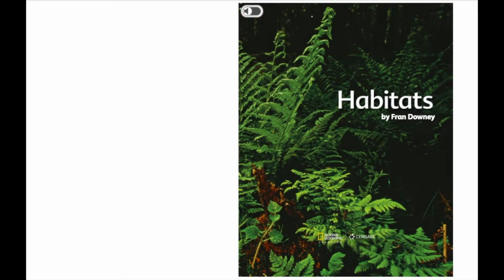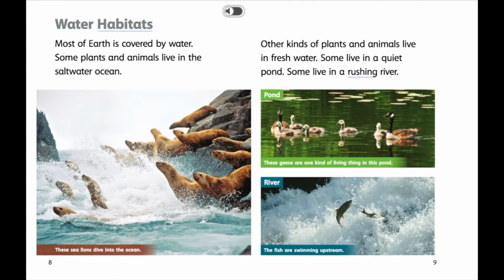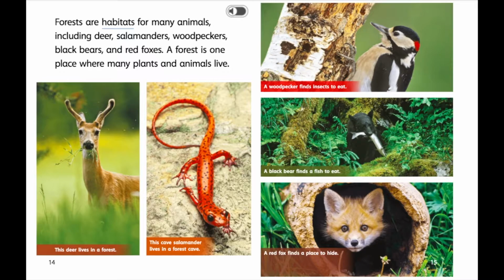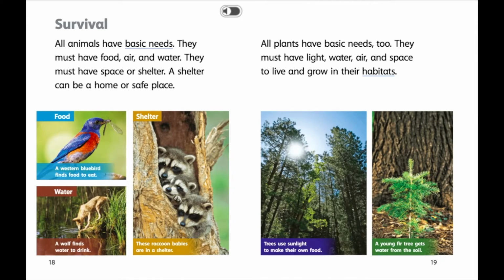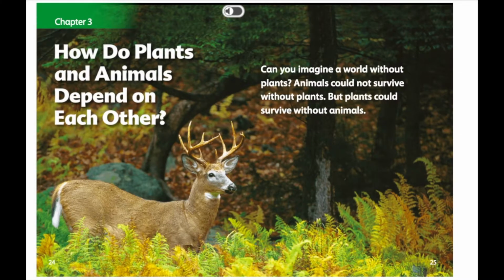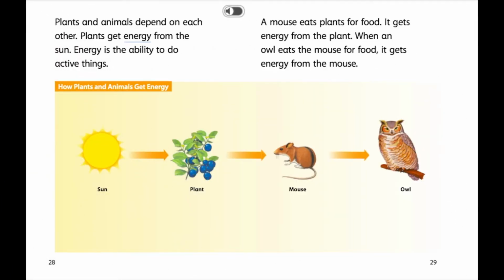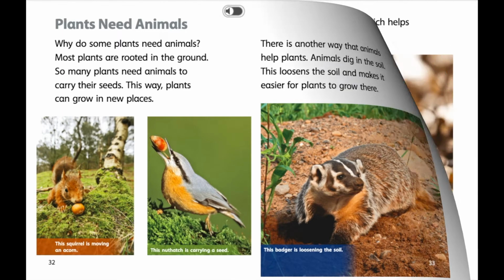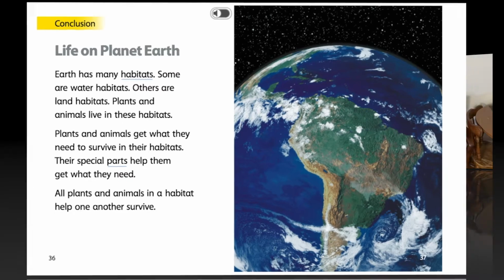YemmaNation Explores Reading #6- Habitats (Grade 2)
The book featured in this video is from the National Geographic Panorama: Reading Through the Lens of Science series. The book was written for a 2nd grade level, but as always, anyone can enjoy the read-along with us!